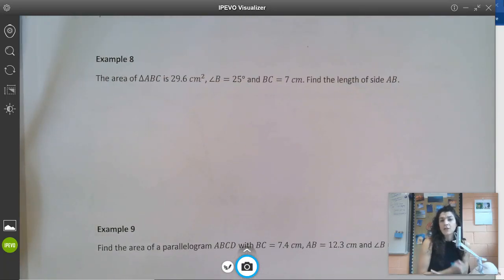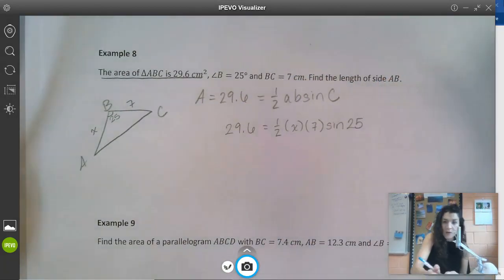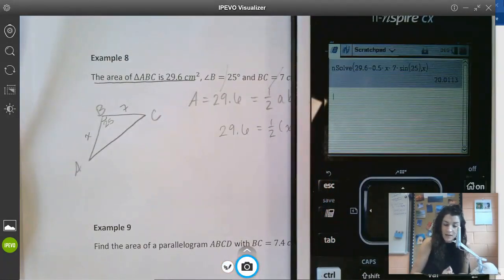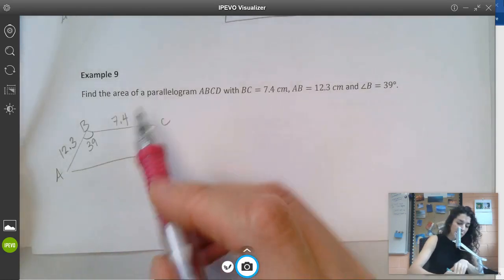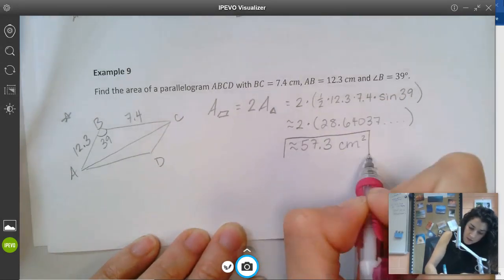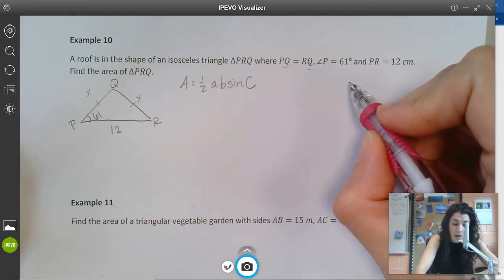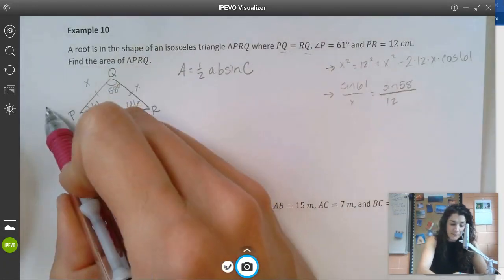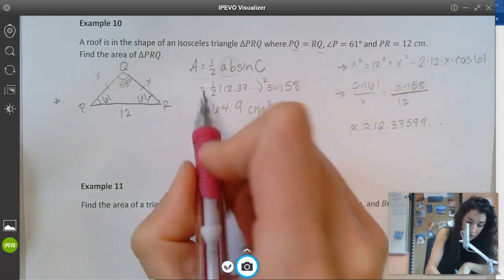2.1 Notes B2